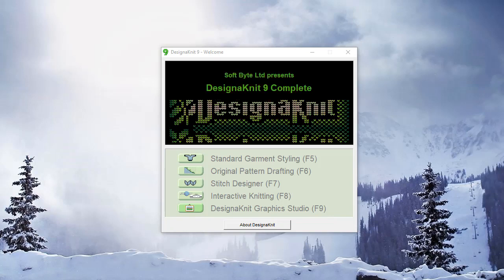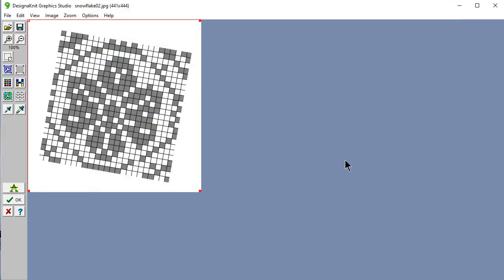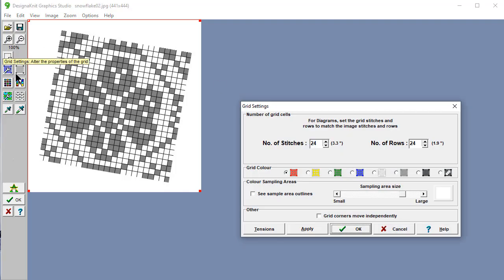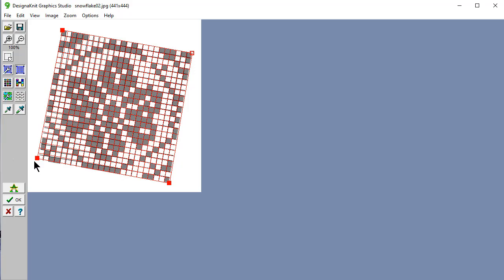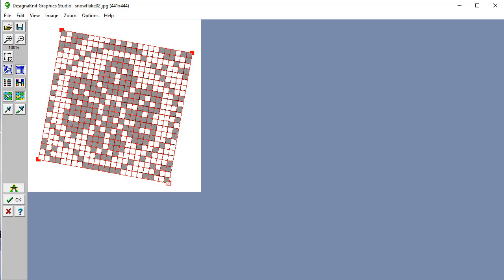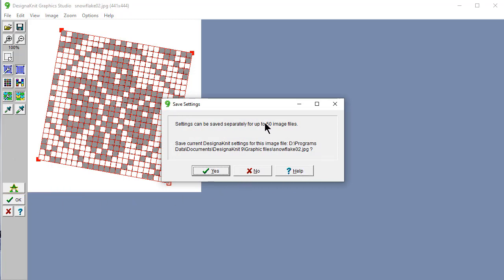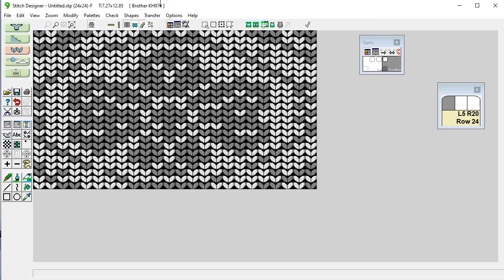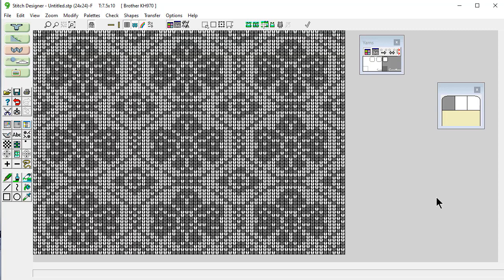DesignaKnit 9 - Converting Graphics That Are Skewed in DesignaKnit Graphics Studio